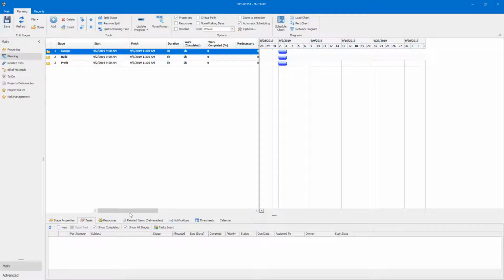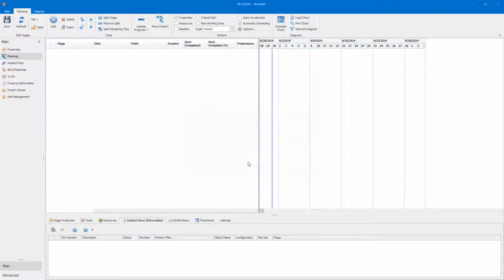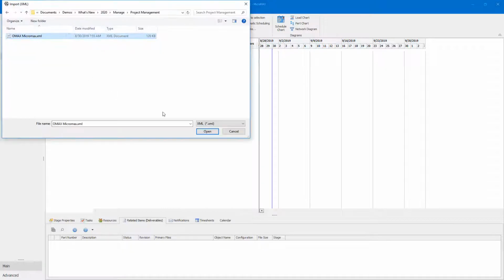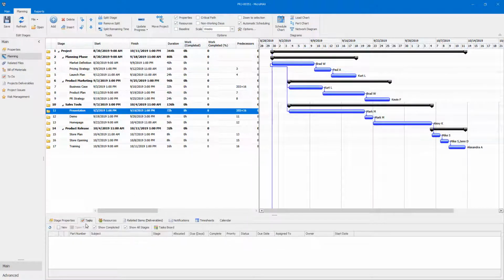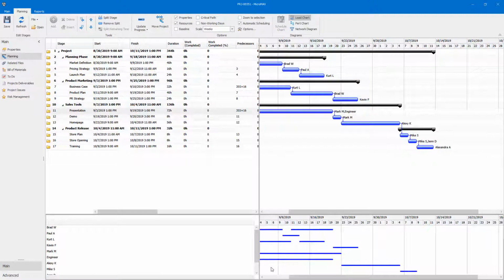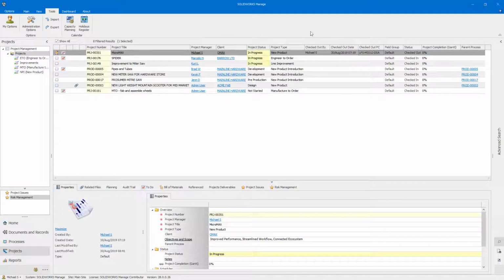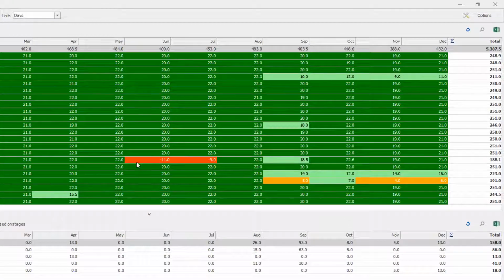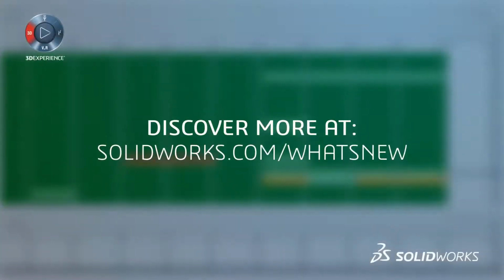Co nowego w SOLIDWORKS Manage 2020 - Usprawnienia w zarządzaniu projektem